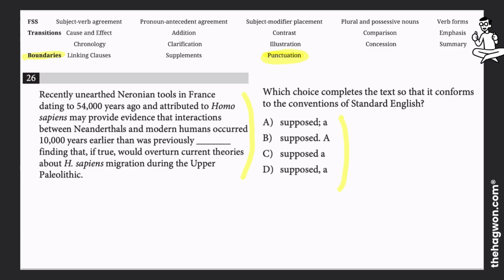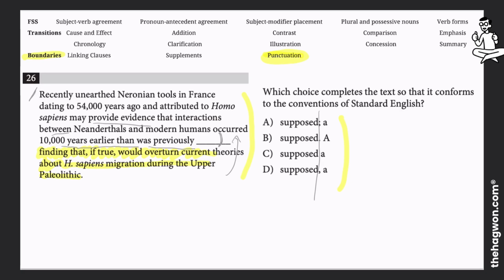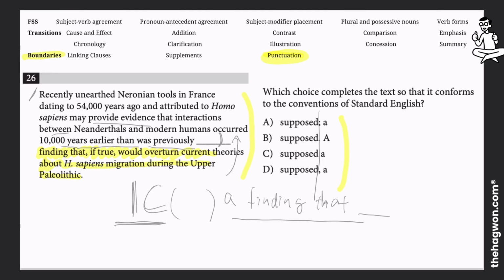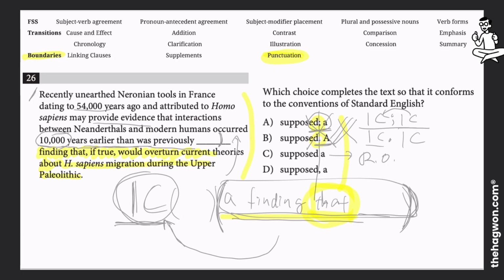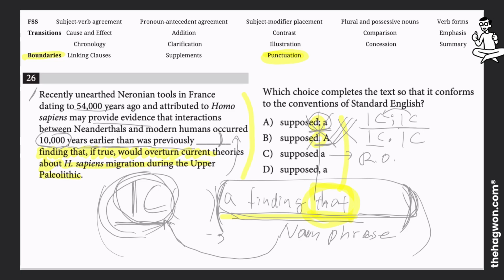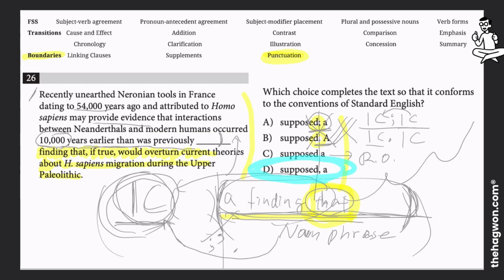SAT Grammar Question Explained: Separating an Explanatory Statement (Bluebook Test 7 Module 2 Q26)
This is a punctuation question requiring correct sentence boundary before an explanatory phrase.

Recently unearthed Neronian tools in France dating to 54,000 years ago and attributed to Homo sapiens may provide evidence that interactions between Neanderthals and modern humans occurred 10,000 years earlier than was previously _______ finding that, if true, would overturn current theories about H. sapiens migration during the Upper Paleolithic.

A) supposed; a
B) supposed. A
C) supposed a
D) supposed, a

Need more tests after this Bluebook test? Take another full-length Digital SAT practice test

More questions? Join us on our Discord to get on-demand, personalized help